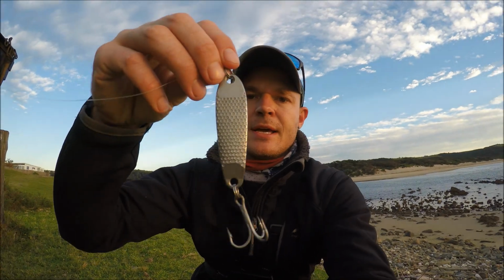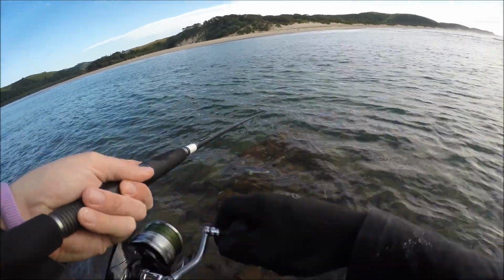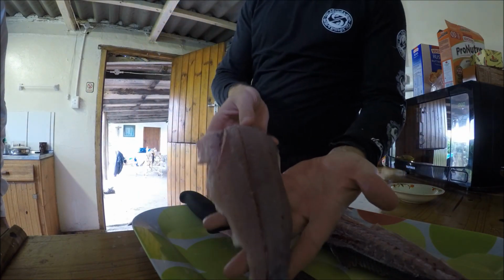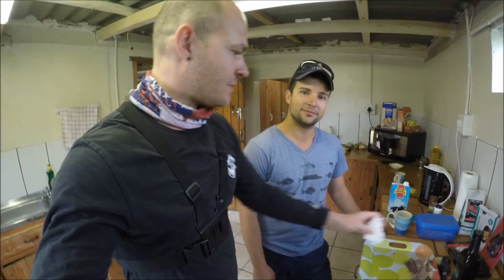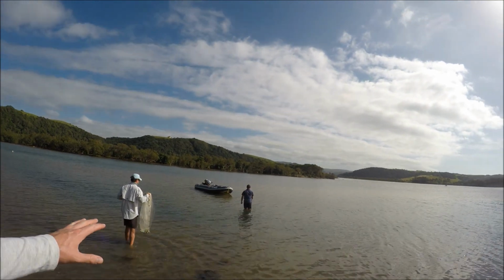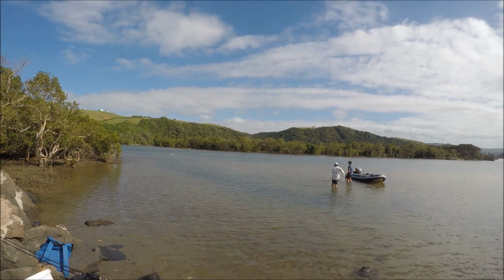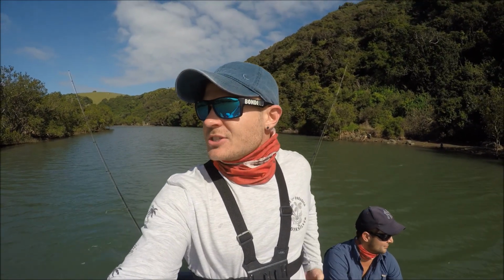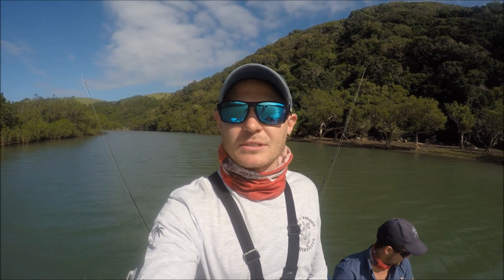Day 3 - Transkei - Estuary Rock Cod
After a successful early morning session we returned home with a nice shad for breakfast before heading out on the river. We ran into engine problems and had to row our way across the river where Charles landed his first Estuary Rockcod!